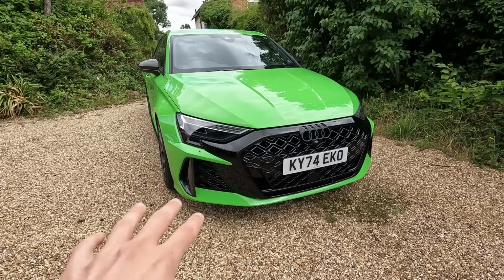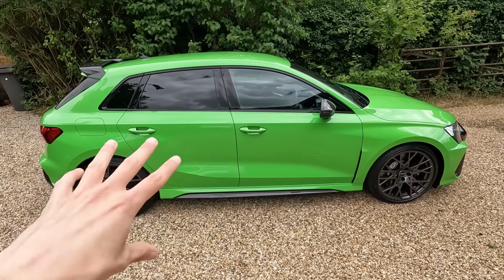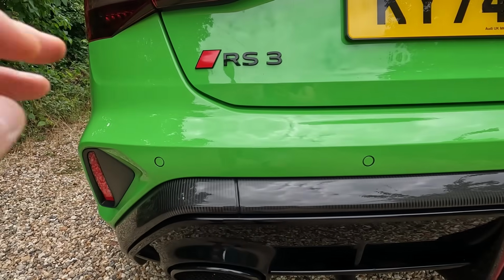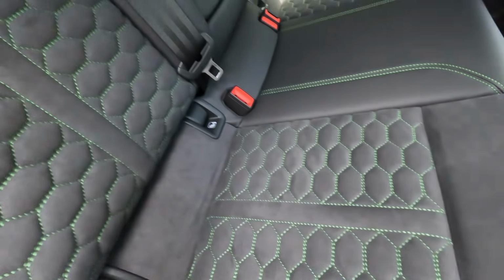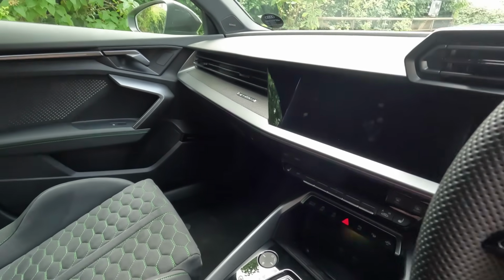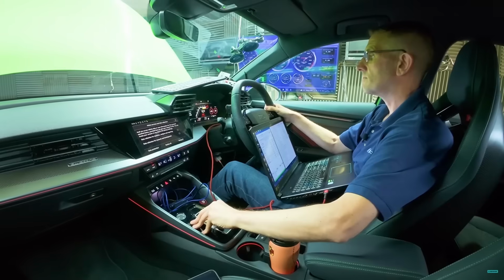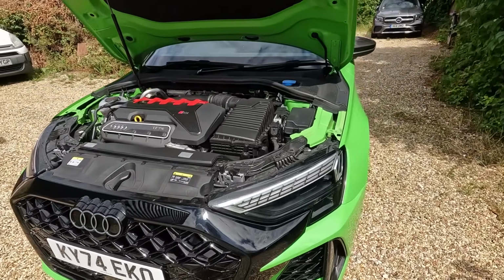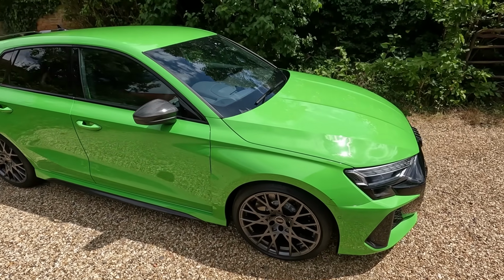My Kyalami Green Audi RS3 Carbon Black Collection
I share my collection of this brand new 2025 Audi RS3 Carbon Black in Kyalami Green along with my experience so far and the exciting features of this stunning Hyper Hatch.